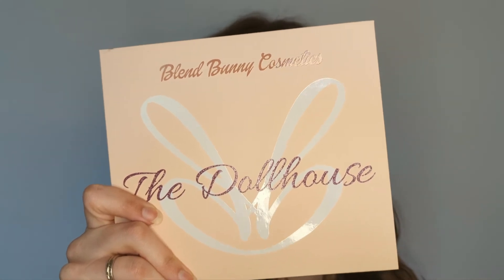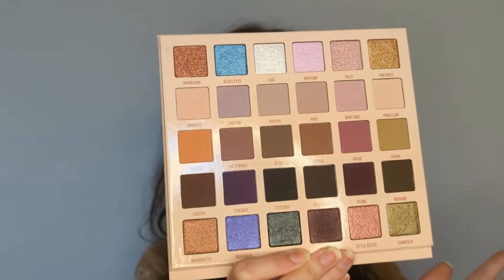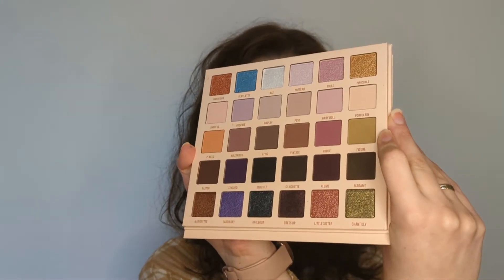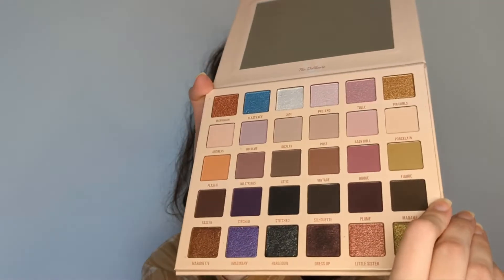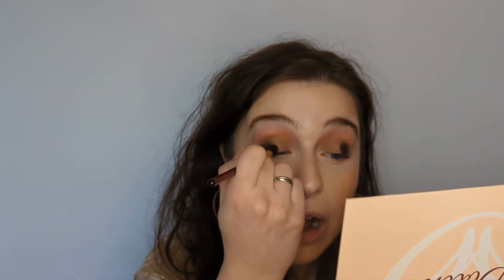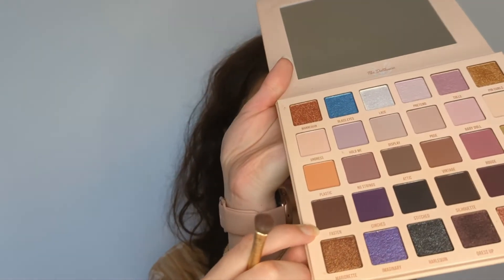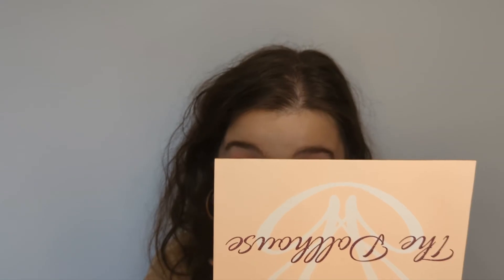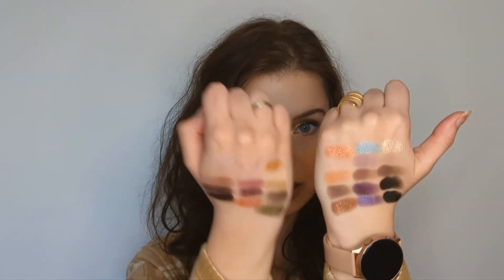Blend Bunny Cosmetics The Dollhouse Eyeshadow Palette | Tutorial, 1st Impressions, Swatches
What I'm Wearing:

Face

Supergoop! Glowscreen
Huda Beauty Glowish Skin Tint, Shade 1
Hourglass Ambient Lighting Powder, Shade Diffused Light
Coty Airspun Loose Face Powder, Shade Translucent
Tower 28 Beauty Bronzino Cream Bronzer, Shade Sun Coast
Anastasia Beverly Hills Liquid Glow Highlighter, Shade Perla
Glow Recipe Watermelon Glow Ultra-Fine Mist

Brows

Eyes

Milani Eyeshadow Primer
Too Faced Glitter Glue - Discontinued?

Lips